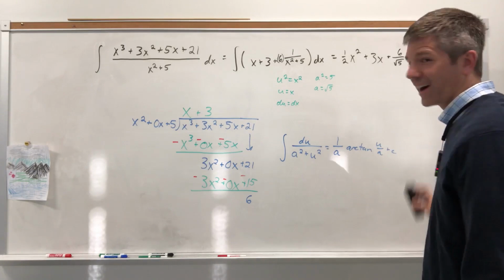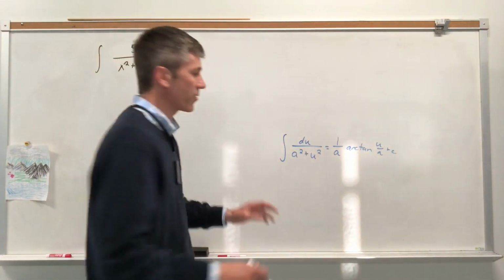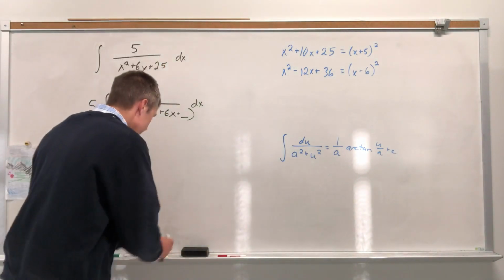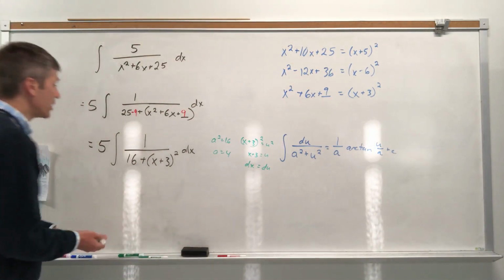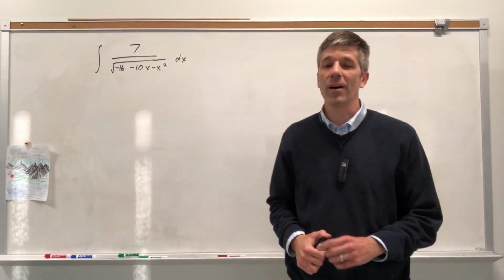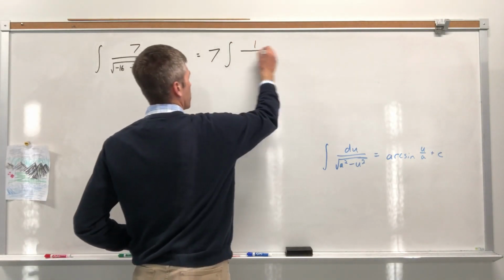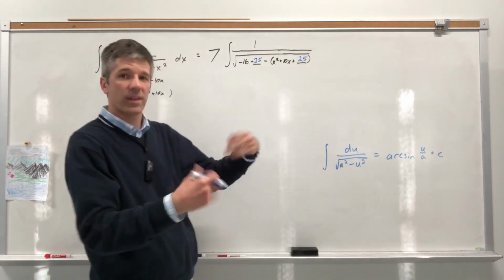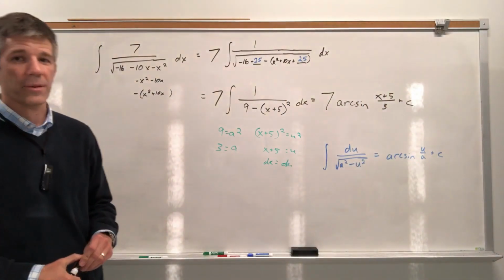Integrating with Long Division and Completing the Square, Part 4